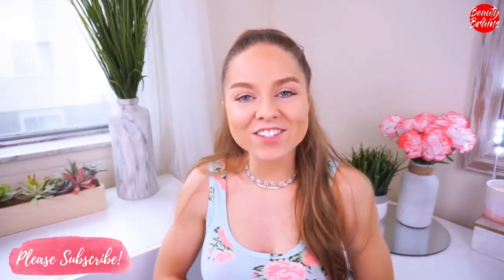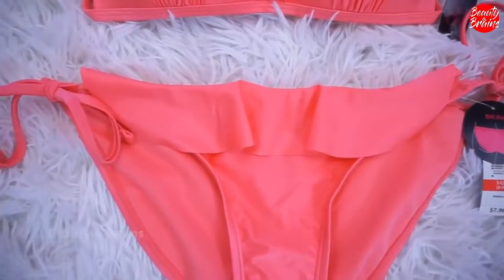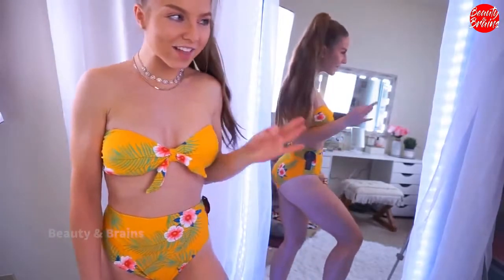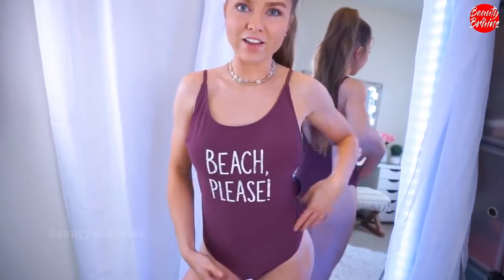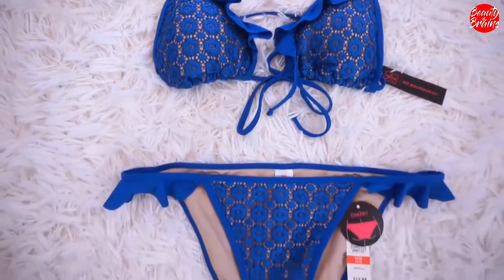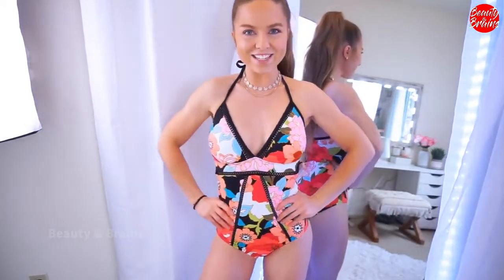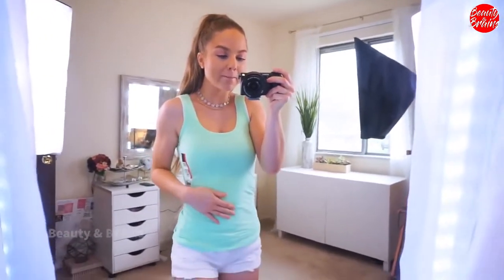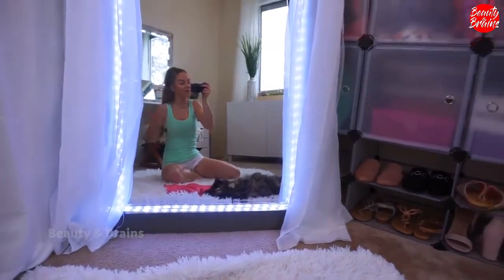my bikini collection try on 2019 sorry mom